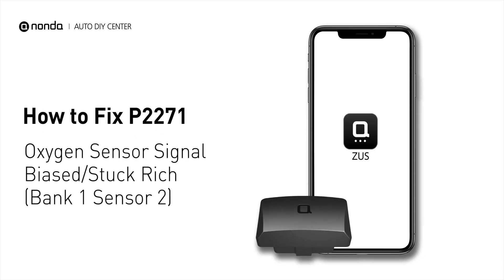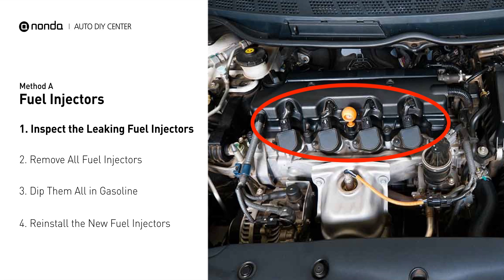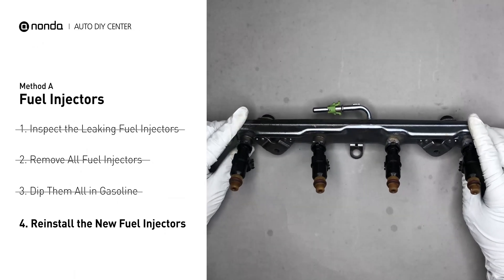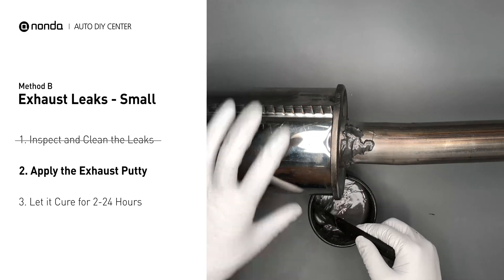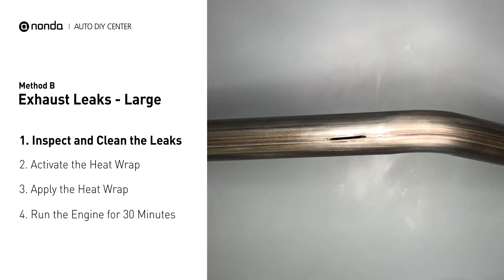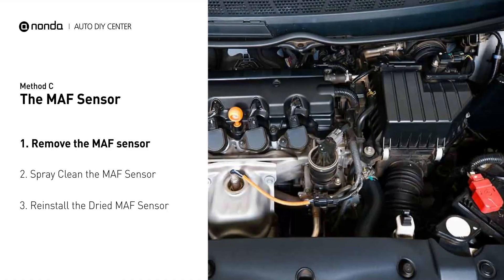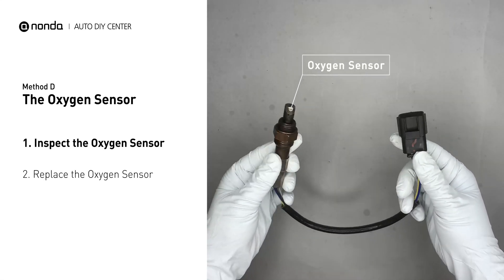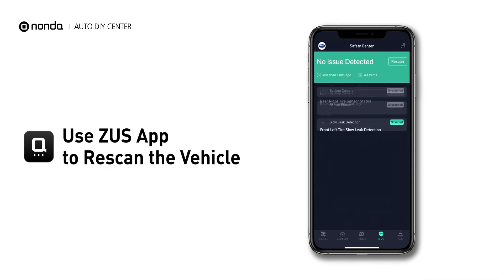How to Fix P2271 Engine Code in 5 Minutes [4 DIY Methods / Only $8.99]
Claim your FREE engine code eraser

Engine Code P2271: Oxygen Sensor Signal Biased/Stuck Rich (Bank 1 Sensor 2).It indicates that the oxygen sensor is fluctuating outside its optimal range. Cylinder No.2. Catalytic Converter. Inspect Electrical Connections, Wire Harness, And Metal Tabs. Exhaust Leaks. Catalytic Converter. Leaks on the Exhaust Pipe. How to seal up exhaust leaks. How to fix exhaust leaks. How to wrap up exhaust leaks. How to activate exhaust putty. How to activate heat wraps.  Installing Fuel Injectors. Put Fuel injectors into Gasoline. Wrap the Exhaust Gas Leaks. Paste the Exhaust Gas Leaks. How to replace an oxygen sensor. How to replace the O2 sensor. Replacing Fuel Injectors. Inspect the Fuel Rail. Dip Fuel Injectors into Gasoline. Tips and tricks for replacing the oxygen sensor in your car and fixing code P2271. Tips and tricks for fixing exhaust leaks in your car and fixing code P2271. MAF Sensor. Mass Airflow Sensor. Mass Air Flow Sensor. How to replace MAF sensors. How to clean MAF sensors. Tips and tricks for replacing the MAF sensor in your car and fixing code P2271.

1. Inspect the Leaking Fuel Injectors
2. Remove All Fuel Injectors
3. Dip Them All in Gasoline
4. Reinstall the New Fuel Injectors

1. Inspect and Clean the Leaks
2. Apply the Exhaust Putty
3. Let it Cure for 2-24 Hours

1. Inspect and Clean the Leaks
2. Activate the Heat Wrap
3. Apply the Heat Wrap
4. Run the Engine for 30 Minutes

1. Remove the MAF sensor
2. Spray clean the MAF Sensor
3. Reinstall the Dried MAF Sensor

1. Inspect the Oxygen Sensor
2. Replace the Oxygen Sensor

0:00 What is P2271
0:33 Method A - Fuel Injectors
1:24 Method B - Exhaust Leaks (Small)
2:23 Method B - Exhaust Leaks (Large)
3:15 Method C - The MAF Sensor
3:44 Method D - The Oxygen Sensor
4:26 Claim a FREE Engine Code Eraser